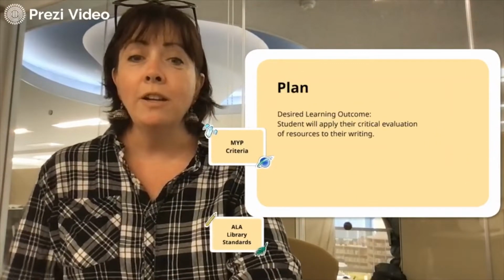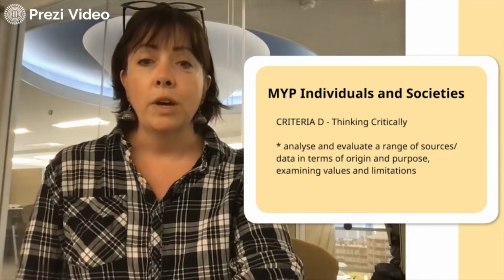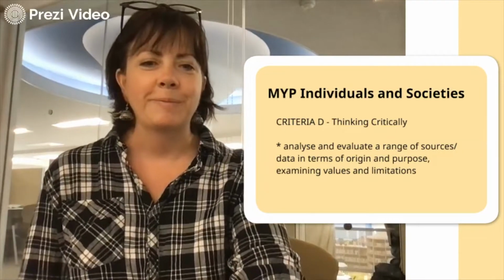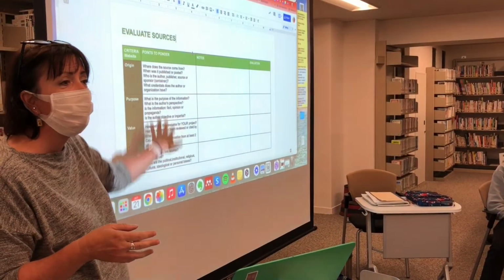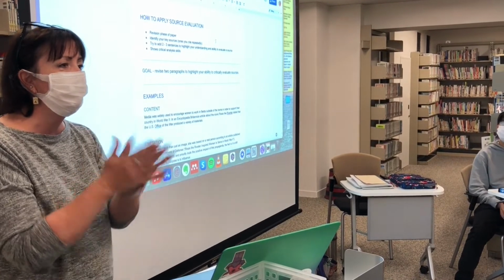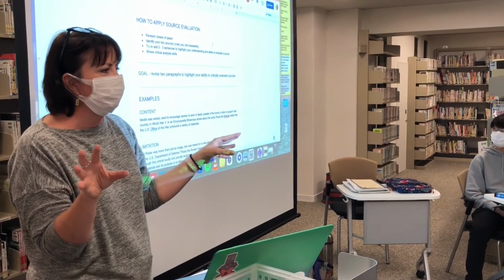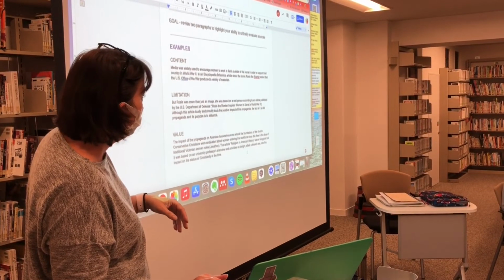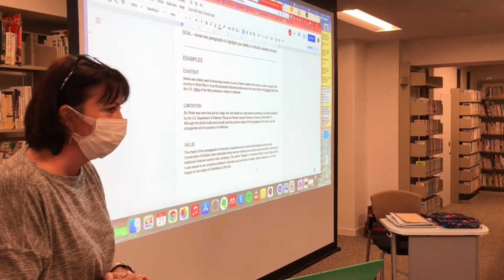Teacher Librarian Melissa Cooper Lesson Video